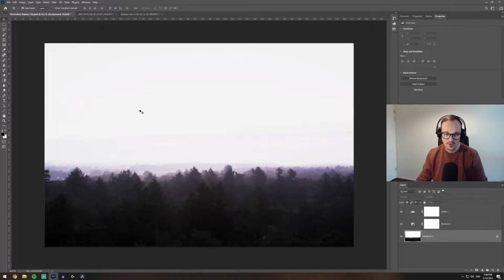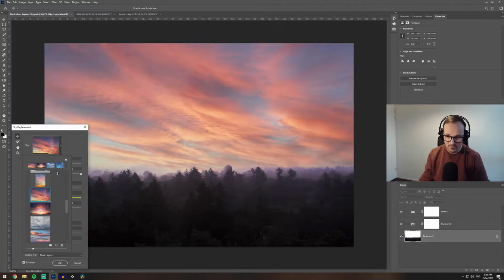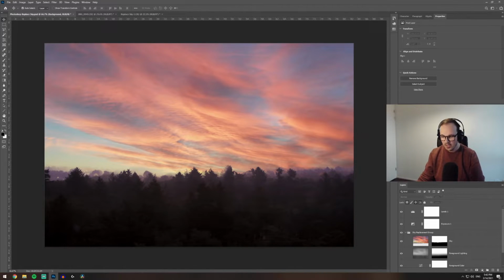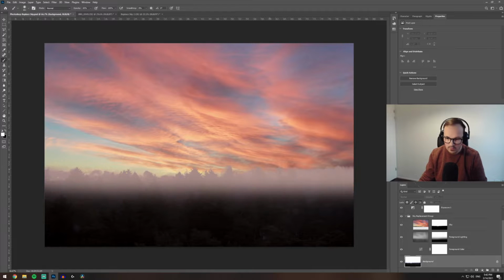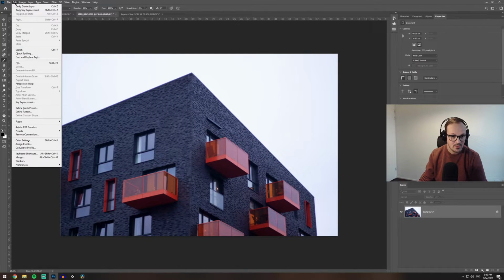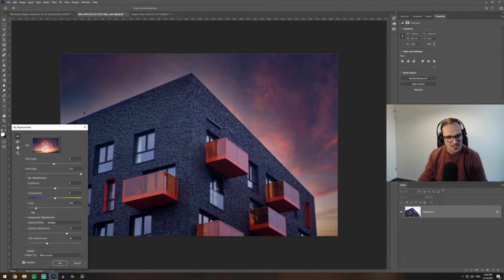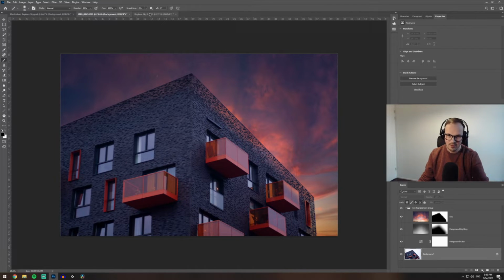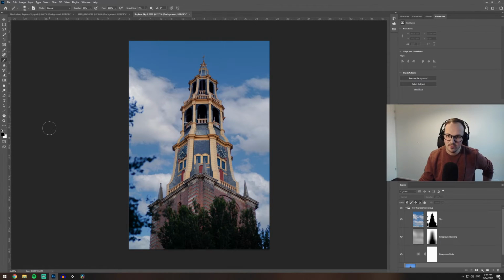How To Replace a Sky in 2 SECONDS! - Photoshop 2021 Tutorial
How do you replace or remove a sky efficiently? With the Sky Replacement tool in Photoshop 2021! Literally within 2 seconds you can switch your skies from boring blue to fiery red.